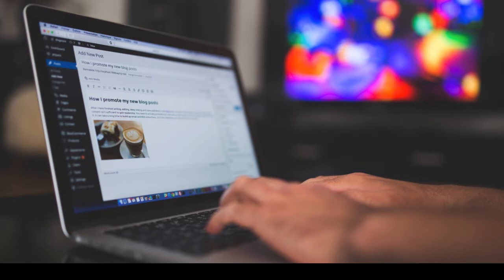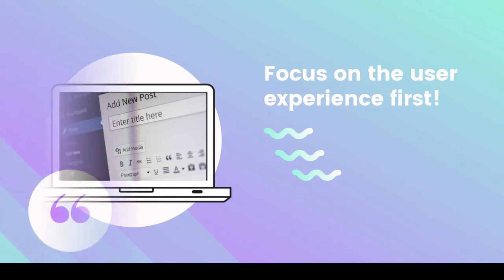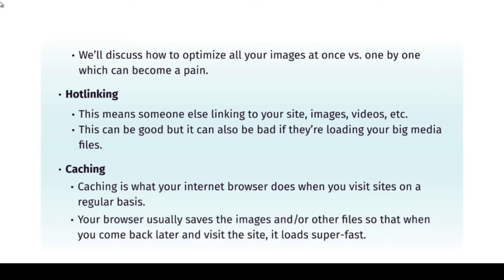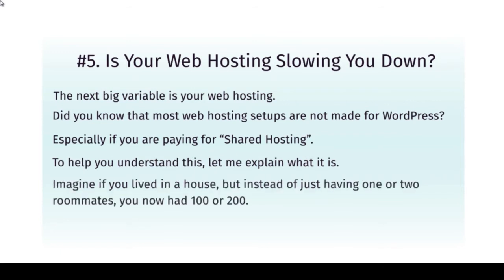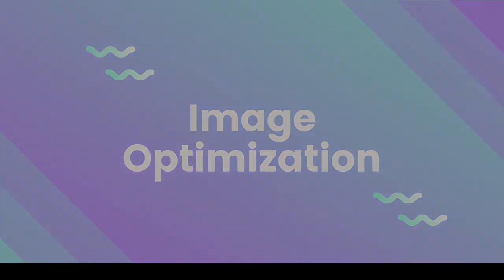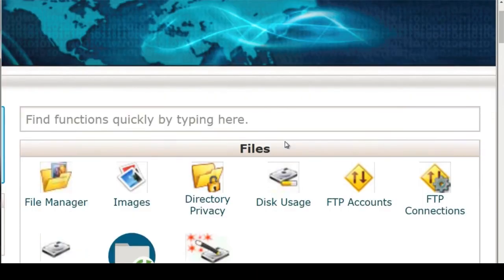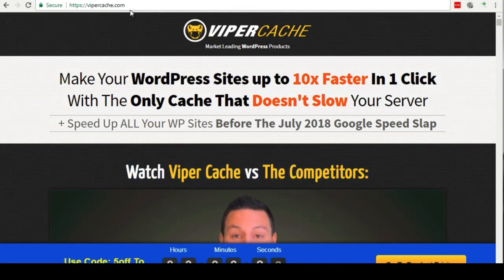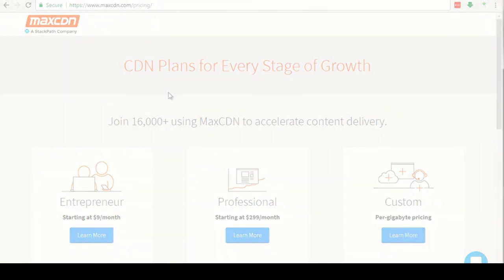How to Optimize the Speed of WordPress Site Step 6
How to Optimize the Speed of WordPress Site, What is the reason of slow website, Fast website advantage, Having too much data, Parasite Protection, WordPress caching, Image Optimization